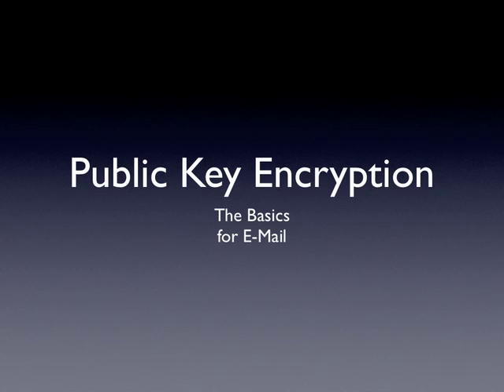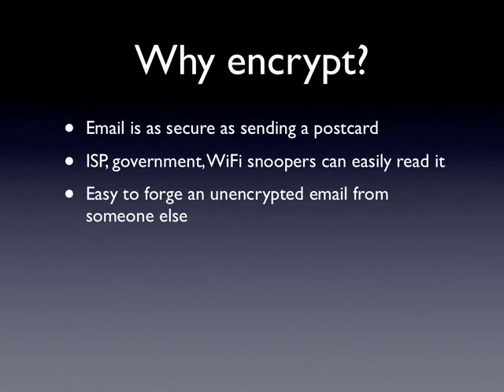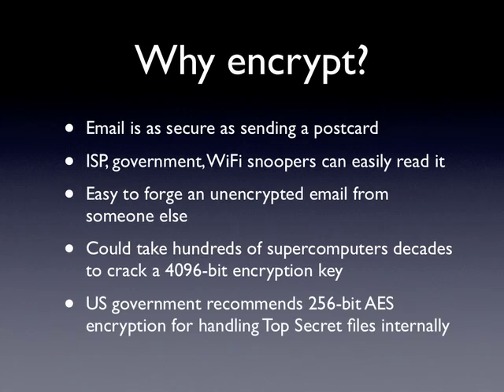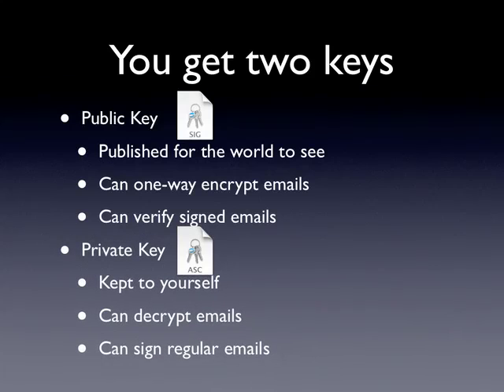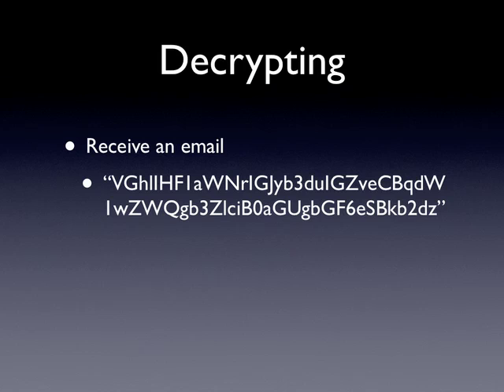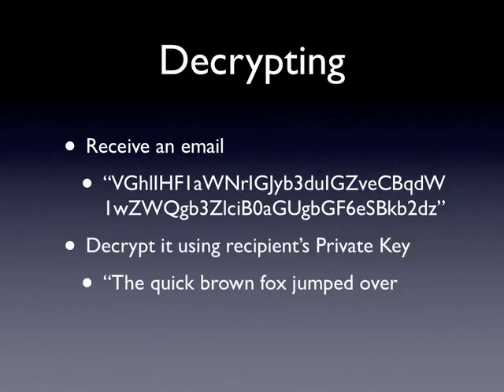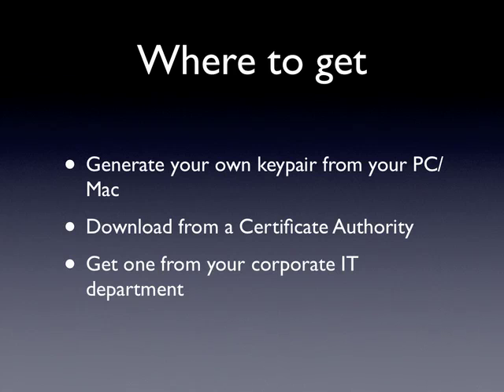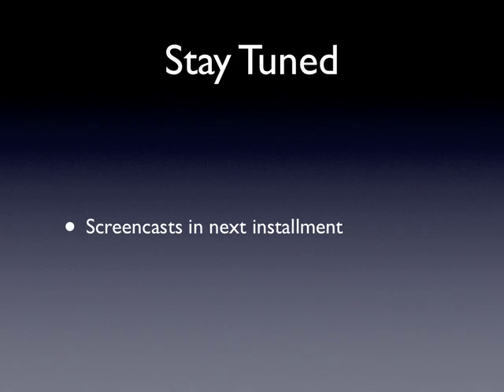S-MIME email encryption: The Concept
Quick into about the basics of public key email encryption, including the why and how, before I get into the "How to set it up" screencasts next.